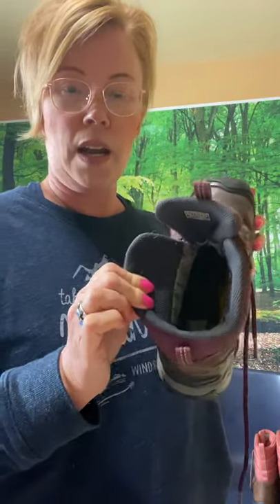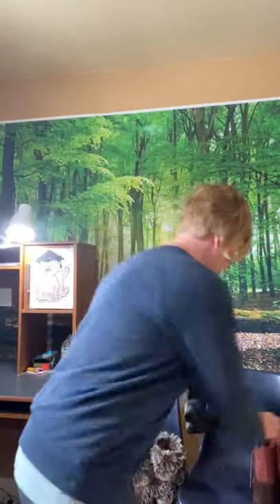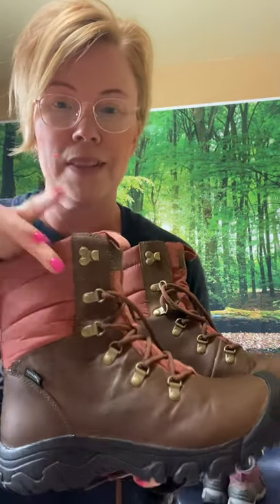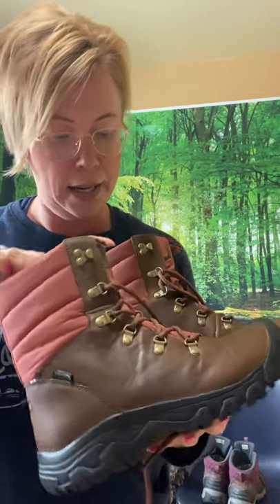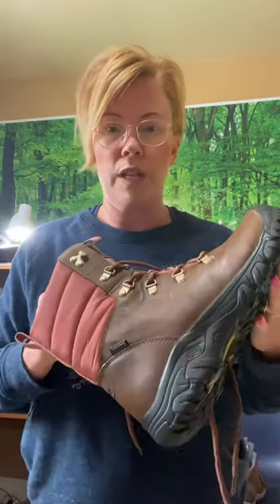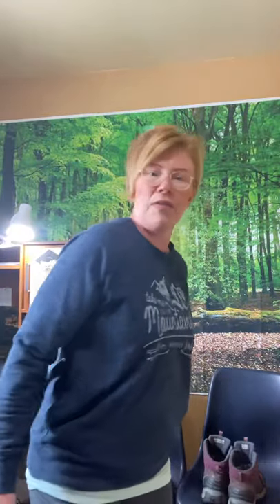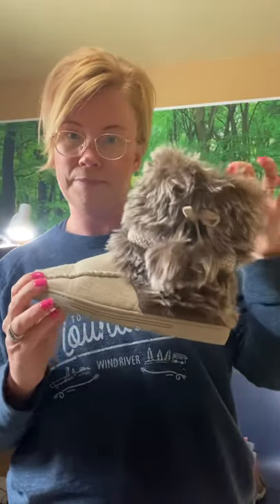Winter footwear for hiking and snowshoeing